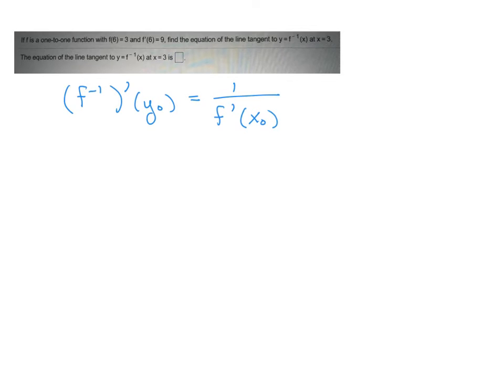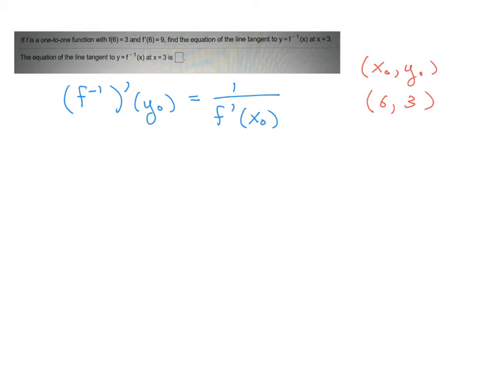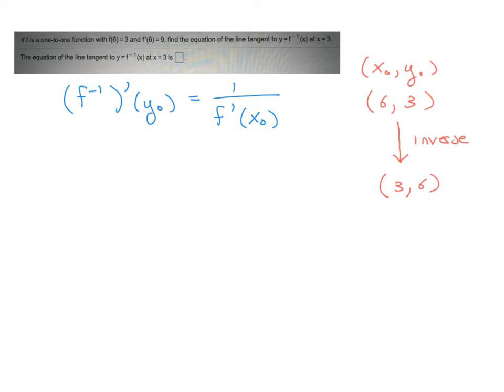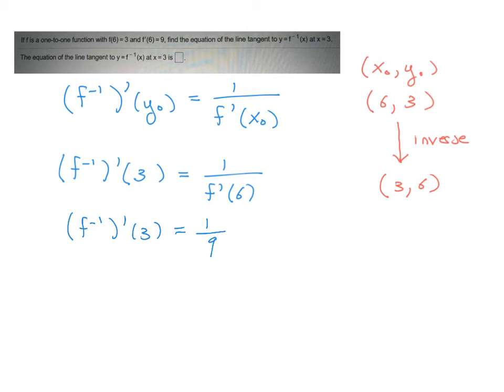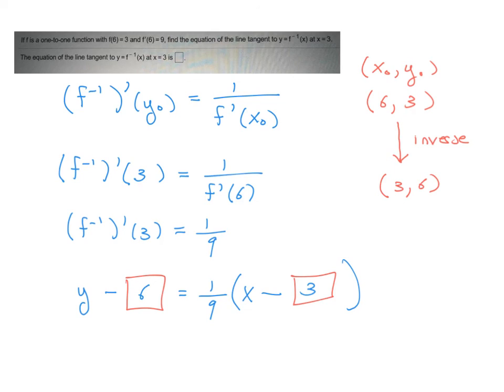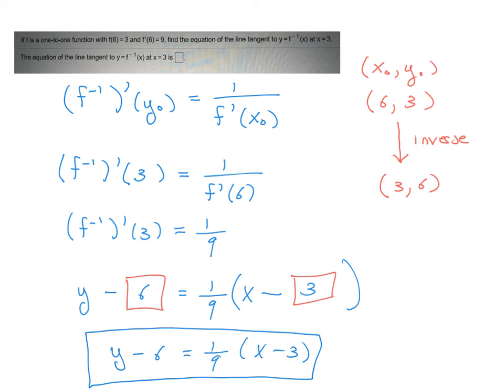Homework 3 10 Part 1 Question 2